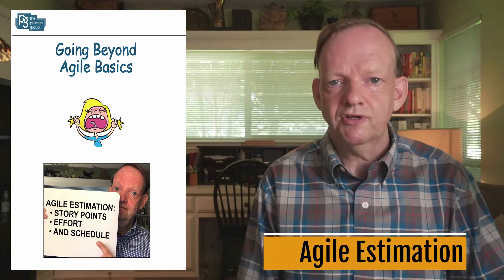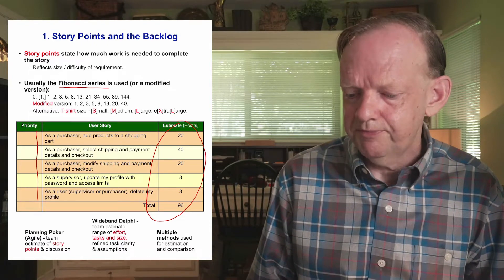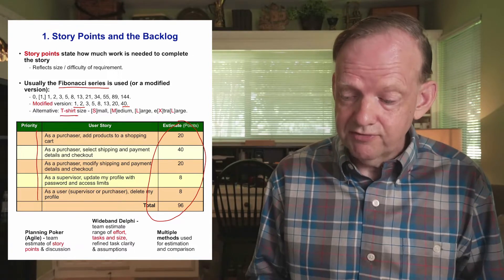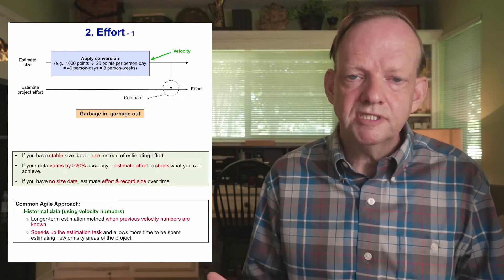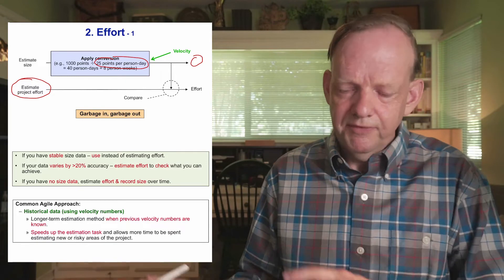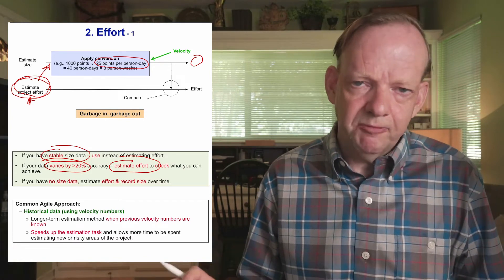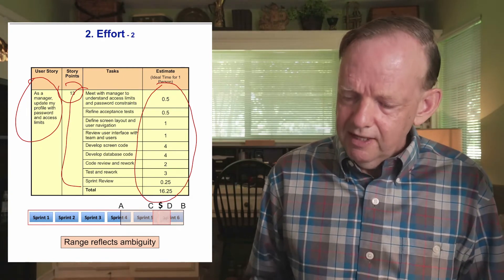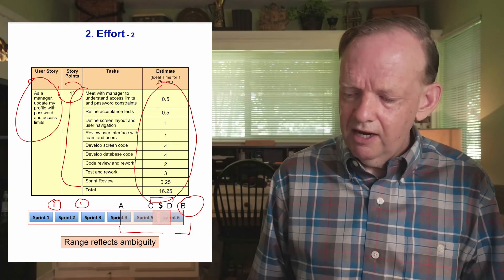Agile Estimation: Story Points, Effort, and Schedule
In this video, I will discuss Agile estimation and key points to look out for.

QUESTIONS?